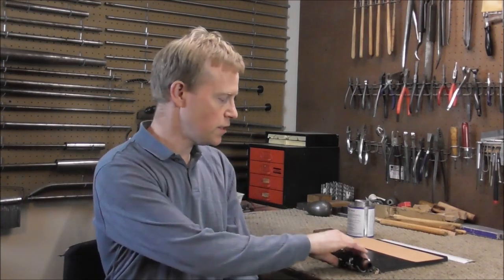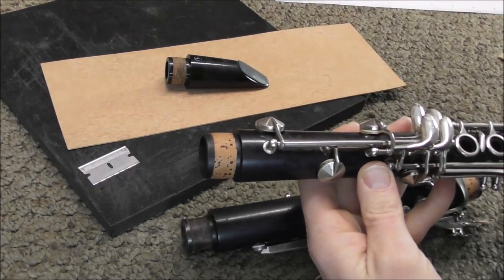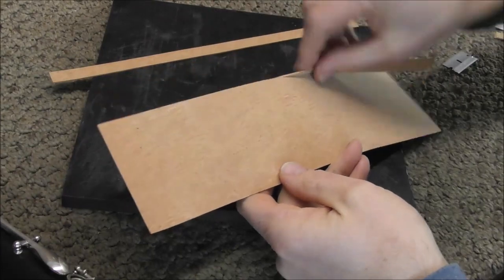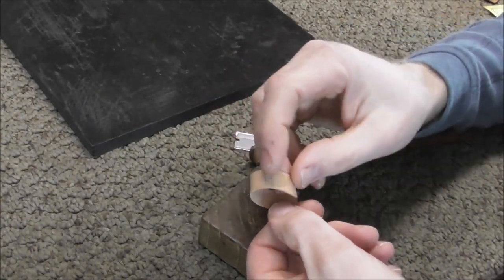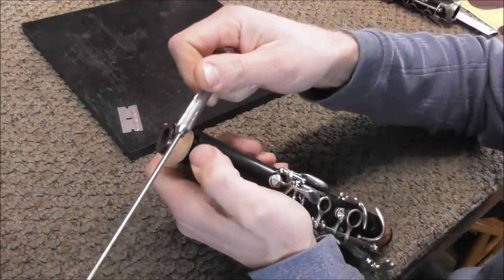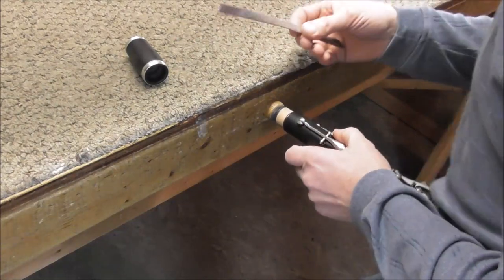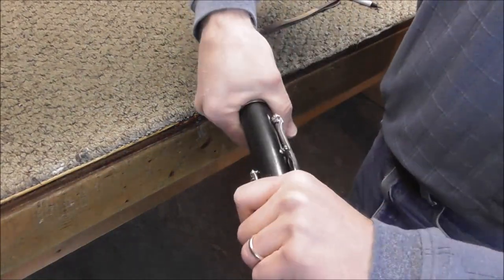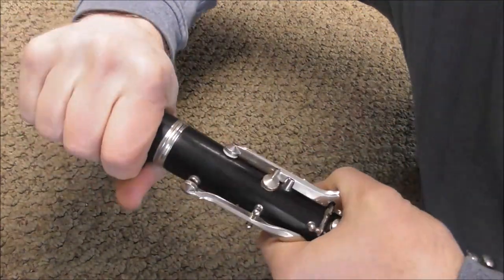How To Replace a Clarinet Tenon Cork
This is a how-to video about replacing a tenon cork on a clarinet. The process is very similar for oboe.
You can get the cork and supplies from Ferree's Tools:
A62 3/64 (1.2mm) sheet cork
A67 1/16 (1.6mm) sheet cork
H70 cork cement
H111A strip of 120 grit sand paper or H111 50 yard (45m) roll
D30 box of 100 razor blades

How To Replace a Saxophone Neck Cork